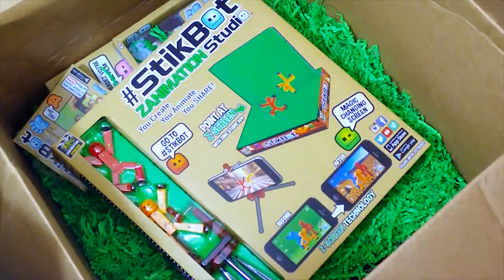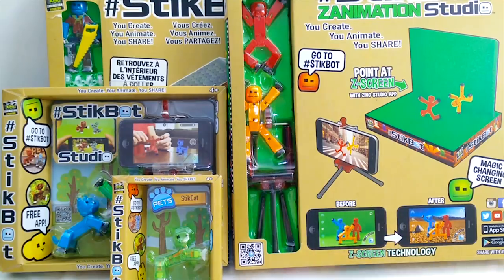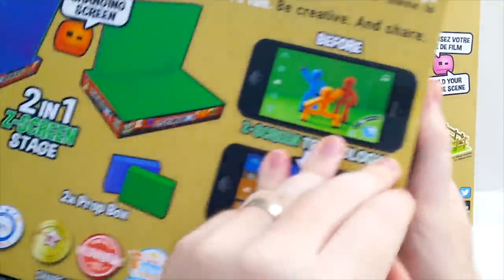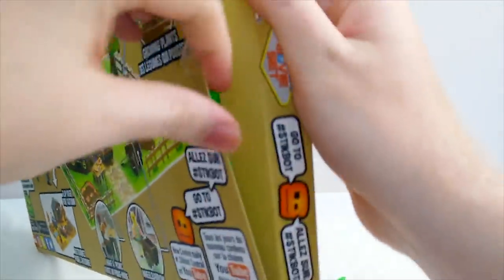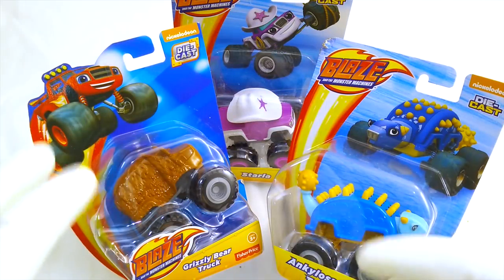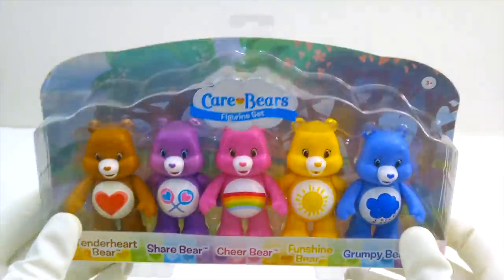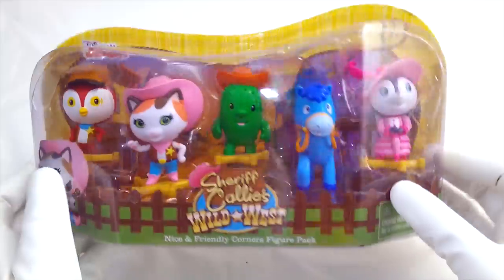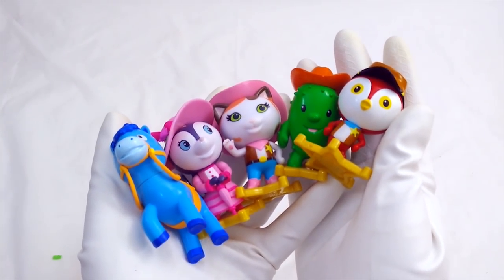Opening Stikbots & Sherrif Callie Toys!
Disney Pixar Finding Dory toys learn colors in English 🌊 Learn your colors Dory fish toddler videos

Secret Life of Pets Toys Max 😀 Duke Chloe Color MIX UP Learn Colors Baby Change Colors for Toddler

45 Minutes PAW Patrol Minions Play-Doh Toys Games & Surprise Eggs for Kids Children & Toddlers

ALL-NEW Blaze and the Monster Machines Color Mix-Up Game for Kids Children & Toddlers

Blaze Toys Get Slimed 😱 Learn Colors with SLIME covered Blaze Monster Machines Toys Blaze Video

Blue Yellow Red HULK Color Change Marvel Superhero IRL Toys for Kids Children & Toddlers

Superhero Mashers learn colours 🌈 COLOR CHANGING Spider-Man Hulk Captain America learn your colors

Nick Jr PAW Patrol Color Mix-Up Rare Toy Game Finger Family Kids Nursery Rhymes

😍 PJ Masks toys change COLORS Toy Video Finding Dory Toys learn colors in English rare toys egg car

ALL-NEW Disney Pixar Finding Dory Finding Nemo Color Mix-Up Toys Kids Children Toddlers

Color Changing Disney Pixar Finding Dory Finding Nemo Toys for Kids Children & Toddlers

44 Minutes Disney Pixar Finding Dory Marvel Superhero Toys Surprise Eggs Kids Children Toddlers

Disney PJ Masks game 👶 PJ Masks toys learn colors with COLOR CHANGING toys Owlette Gekko & Catboy!

Colorful Slime Disney Pixar Finding Dory Finding Nemo Toys for Kids Children & Toddlers

Blaze Color Change 😮 Blaze Monster Machines toys learn colors in English with color changing toys

47 Minutes PAW Patrol Blaze Happy Meal Play-doh Minions Toy Surprise Eggs for Kids Children Toddlers

BLUE MAUI Disney Moana Color Mix-Up Rare Toy Game Finger Family Kids Nursery Rhymes

Parents of toddlers, babies, children with delayed speech & other learning disabilities, children with Autism or Asperger's, and children learning English as a second language (ESL): we have videos with fun surprises for all kids. ToonTube educational videos entertain & educate by helping your child improve colors, counting, shapes, the alphabet, and more. We are committed to family friendly fun and will never allow unwholesome adult or borderline content in our videos.